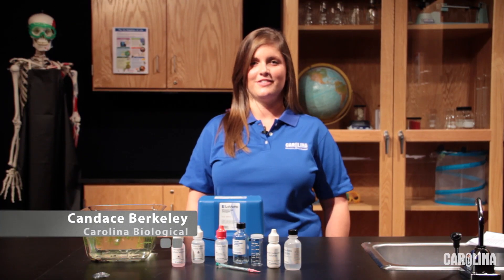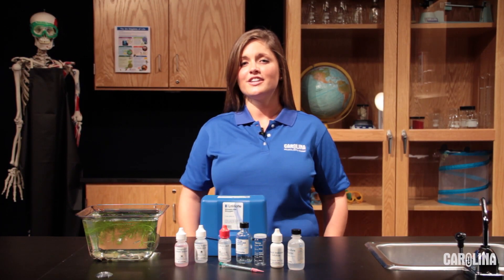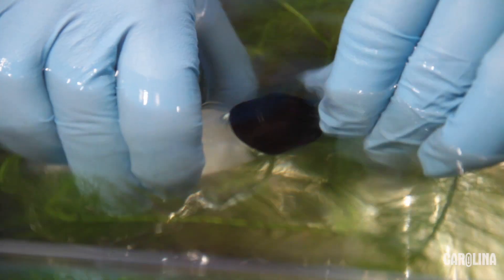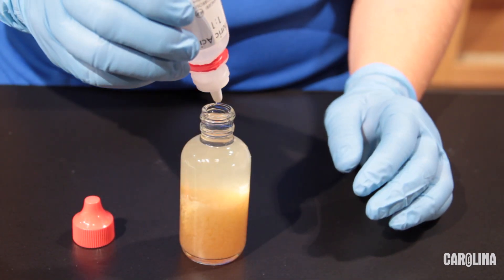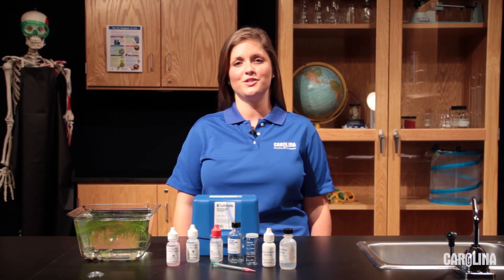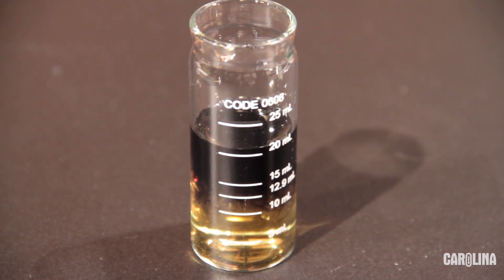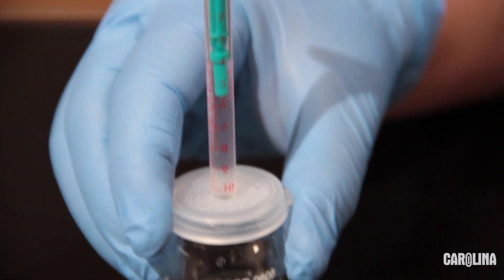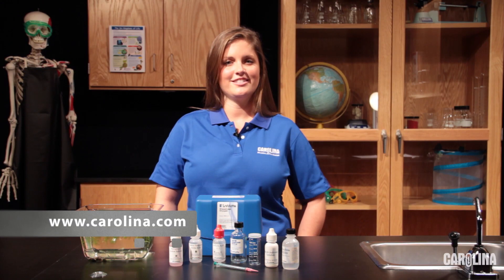The Winkler Method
Learn how to measure dissolved oxygen content using the Winkler method. The LaMotte® Dissolved Oxygen Water Test Kit used in this video can be found to learn more!